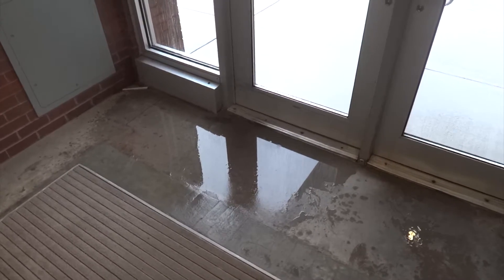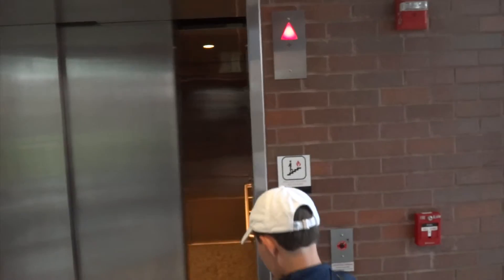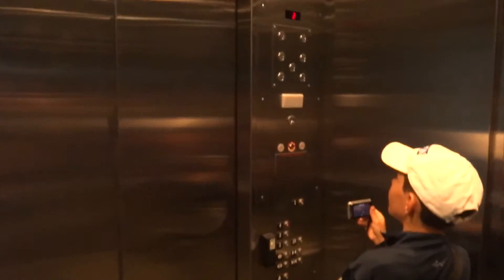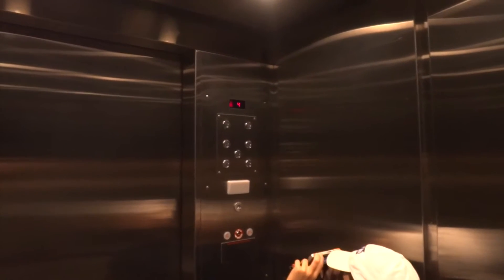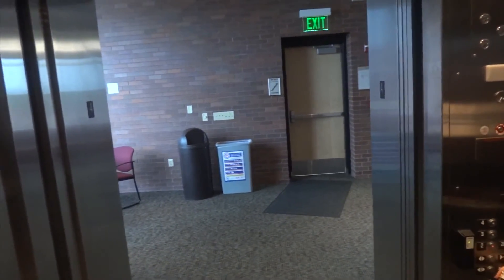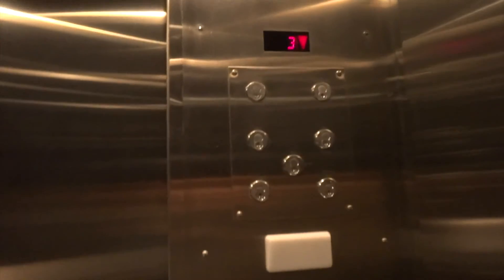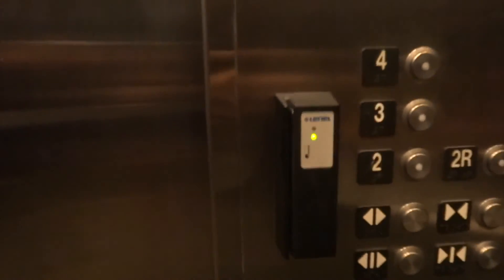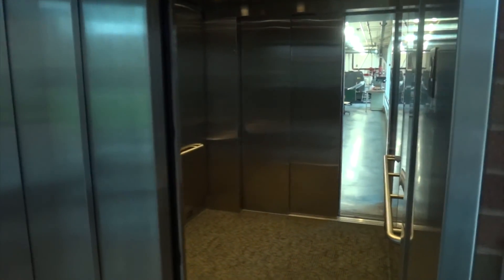Riding the Schindler 330A elevator in Kate Gleason hall @ RIT w/ TJS468.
Flashback to 2014.